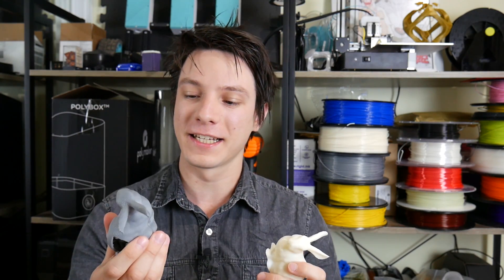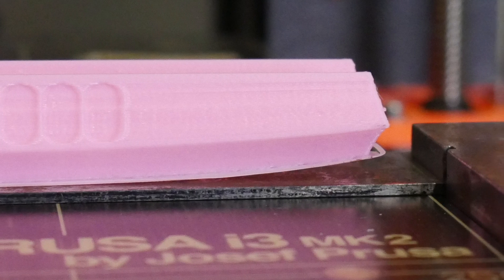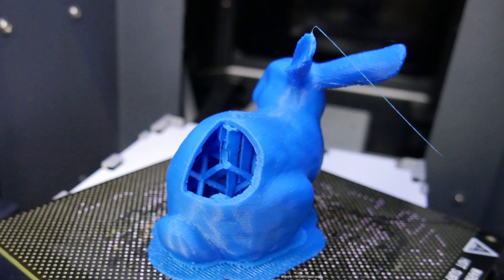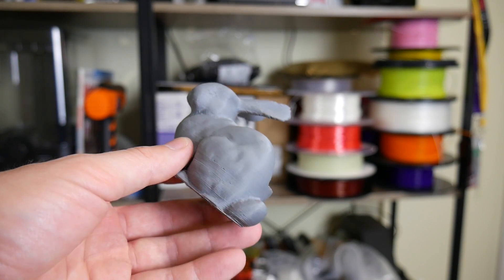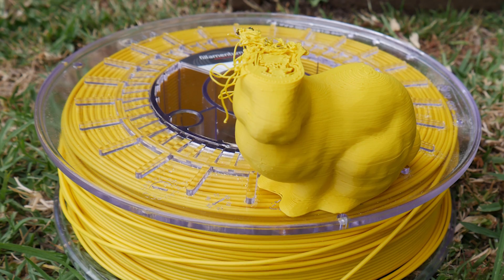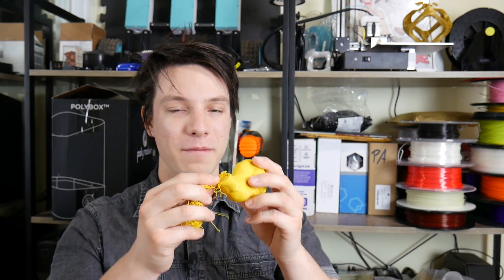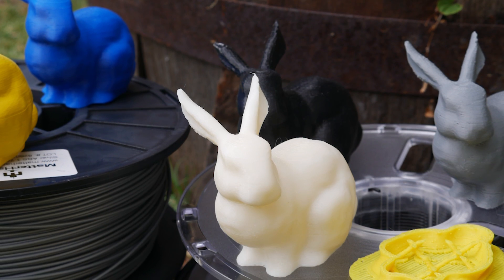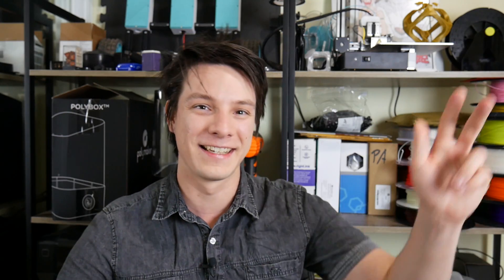Should you 3D Print in ABS? Probably not.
ABS plastic has been used for FDM 3D Printing for ages... but is it time to move on? Let's test some brands out, as well as some alternatives!

7yr old ABS - lol